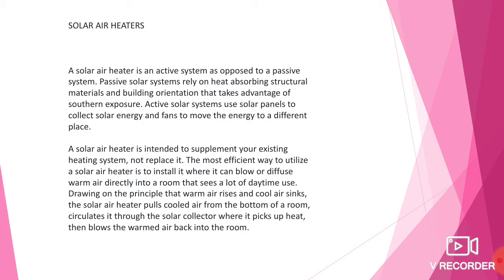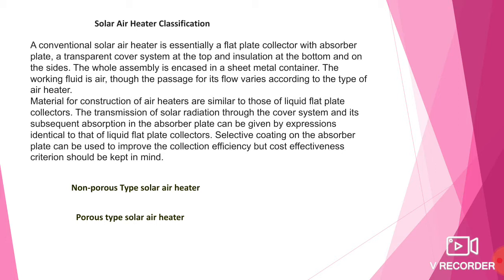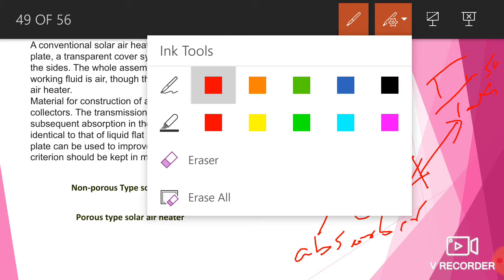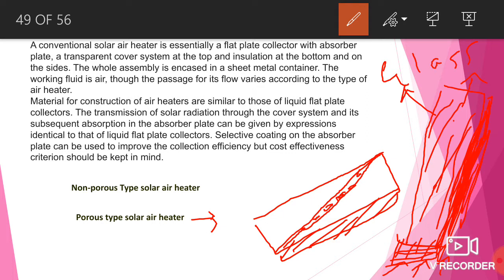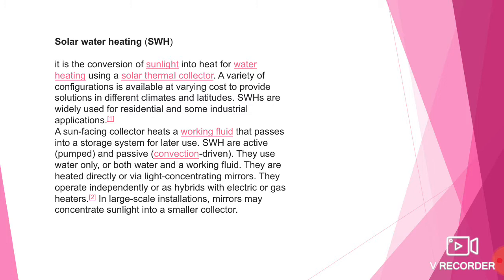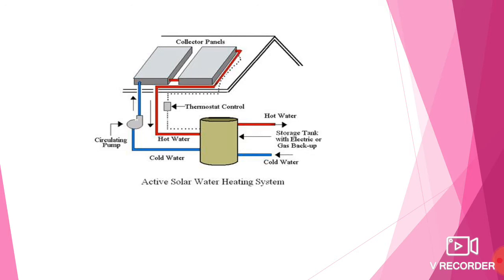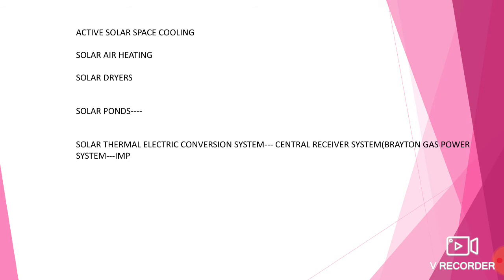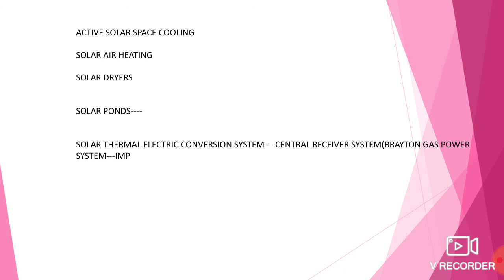RES MOD-1 LECTURE 6